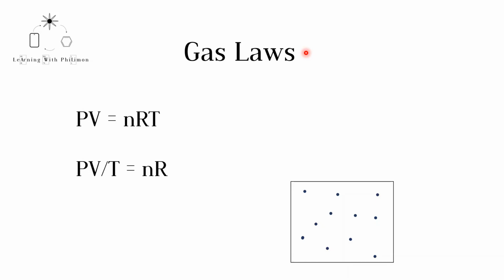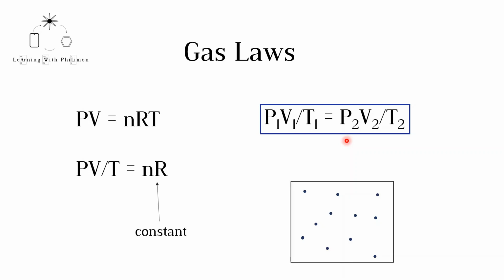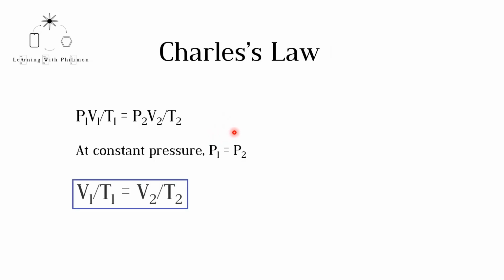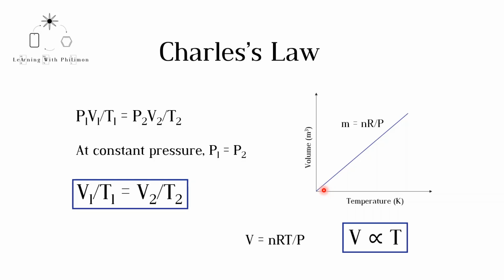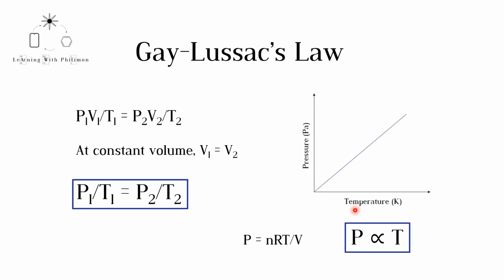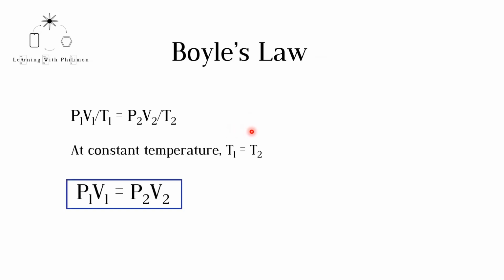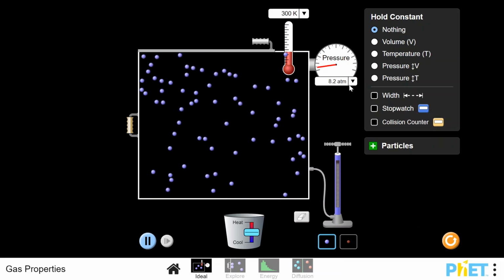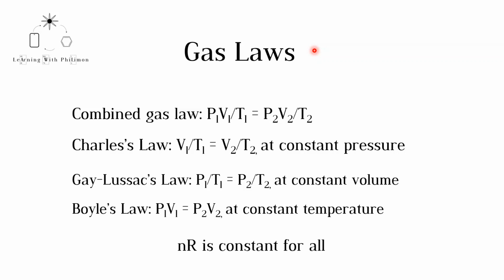Gas Laws (IB and A level Chemistry)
In this video we will be looking at the different gas laws: Charles's, Gay-Lussac's and Boyle's Laws.